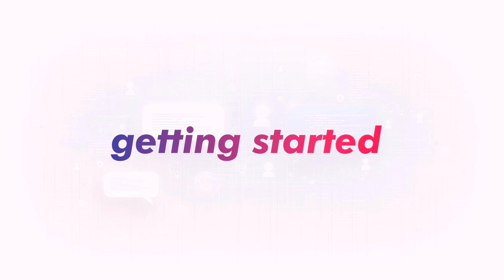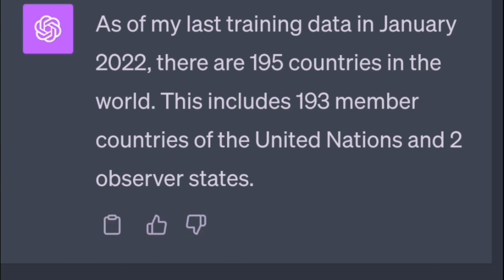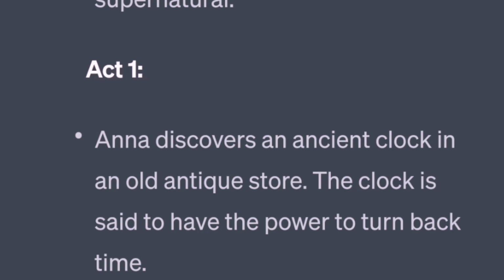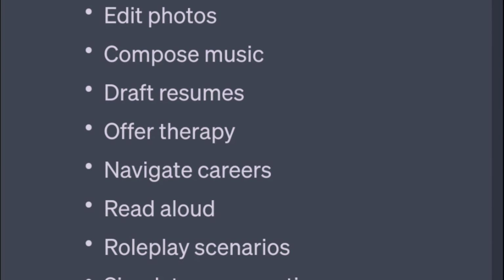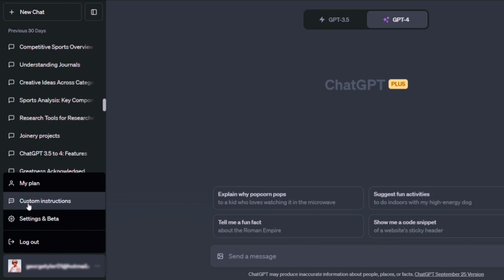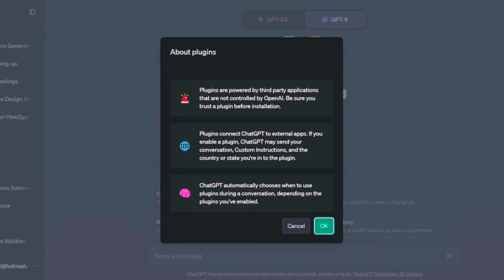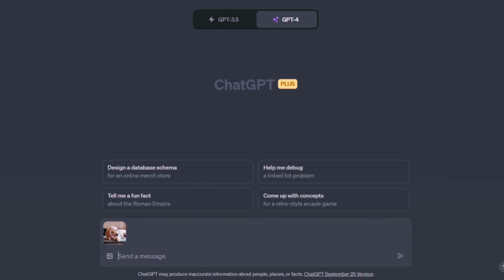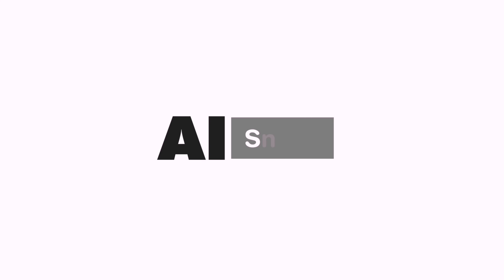How To Use ChatGpt 3.5 & 4.0 Complete Beginners Guide | 2024 Tutorial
This Chatgpt Turtorial for Beginners and Intermediate users will give you an overview and understanding on how Chatgpt works, and present you with the basic knowledge you need to use it. We explain features such as Chatgpt Voice, Chatgpt vision, Chatgpt Gpt's, Chatgpt custom instructions and more.

In future videos we'll be reviewing different AI tools, as well as answering common questions such as 'Can chatgpt make me money?' 'How can chatgpt help students?' 'Can AI be detected?' 'will AI take over humans?' And many more.